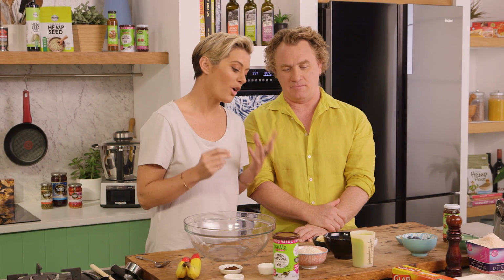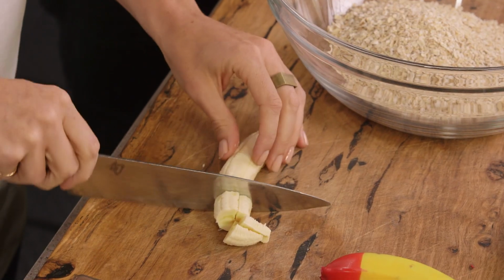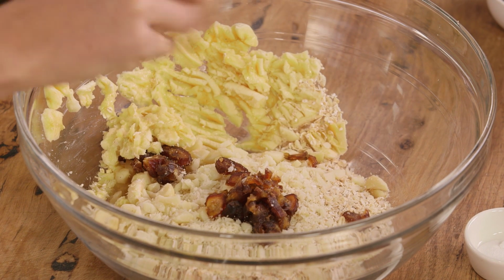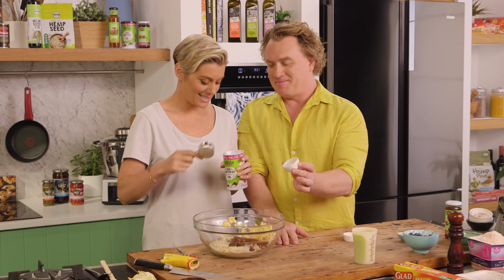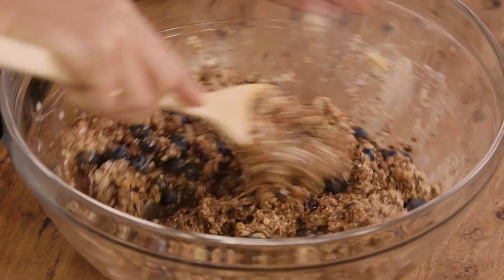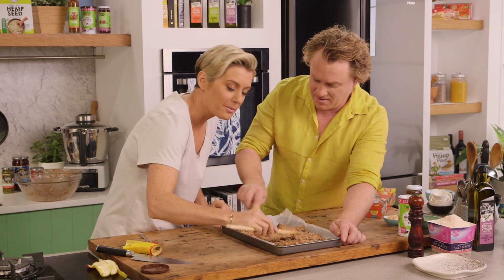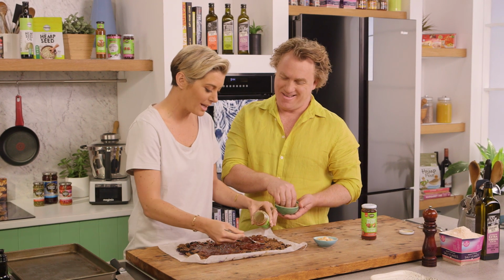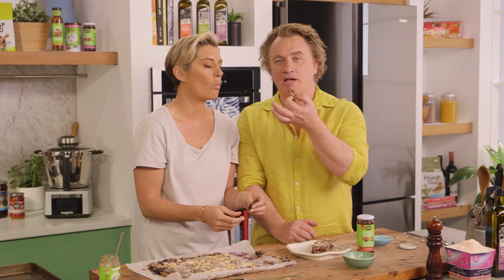Rosie's Happy Bars | GCBC12 Ep58